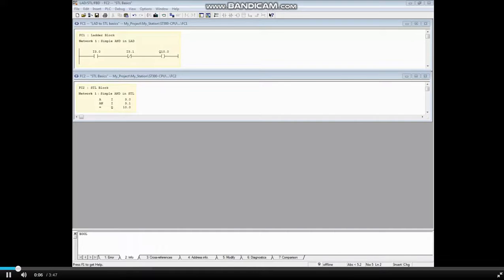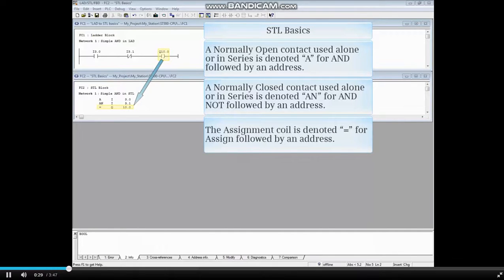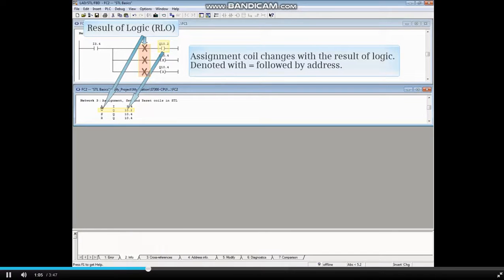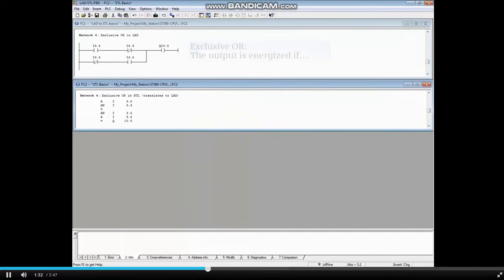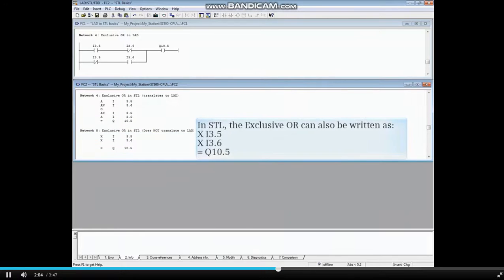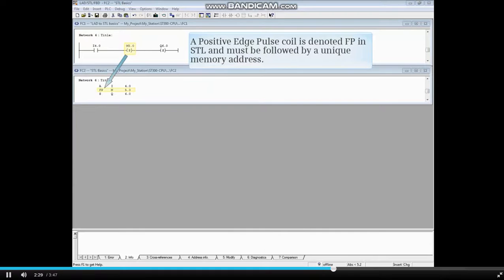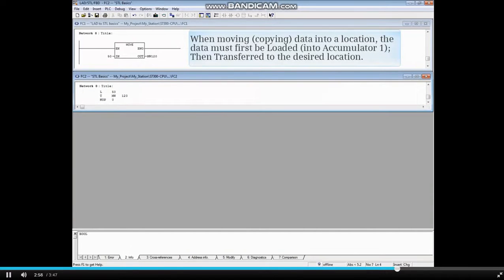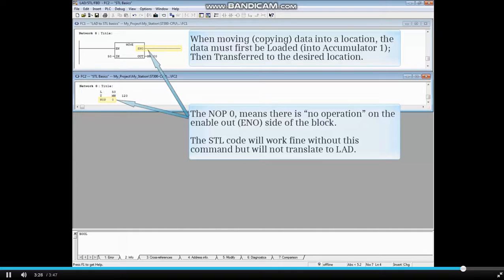STL Basic View Difference with LAD